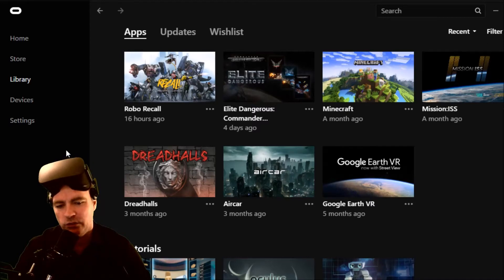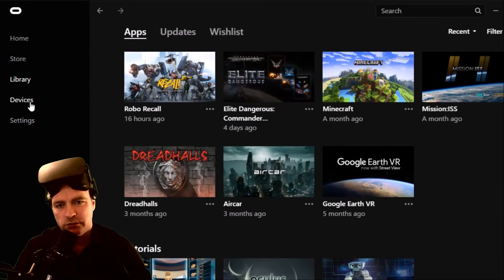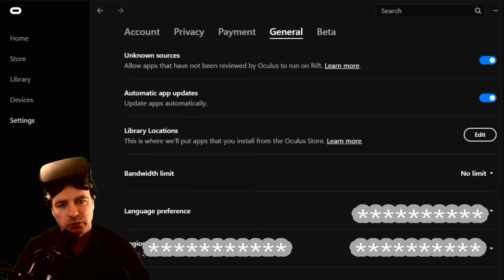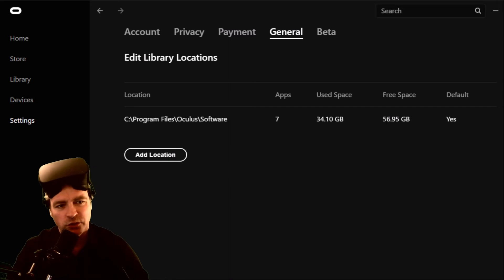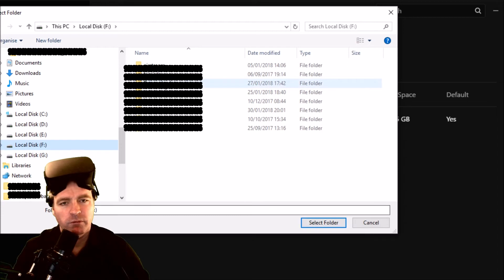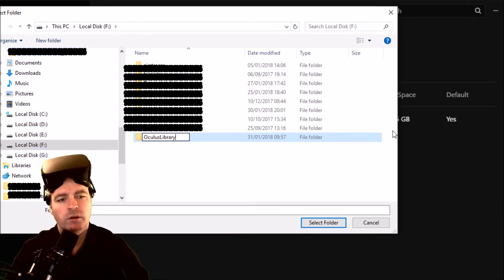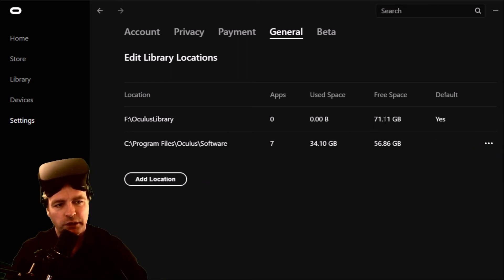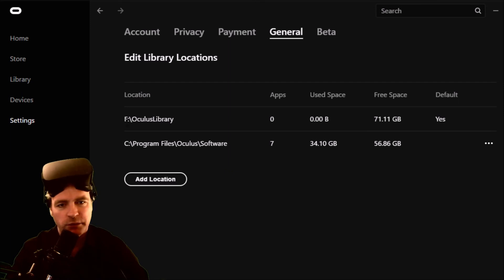Set Oculus Default Library Folder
Questions.
- How to choose where Oculus Home saves your downloaded library items such as games and applications?
- How to change where you save Oculus rift games?
- How do I save my Oculus games in a different place?
- How to change Oculus game/app install directory?
- Where are Oculus game and application install path settings?

Answer.
You can use the Oculus home application to change it. In this video I show you how. The default setting is probably your C drive, which may not suit you. It doesn't suit me, so I changed it to my F drive, where I have many more gigabytes available.

Problem Solved.